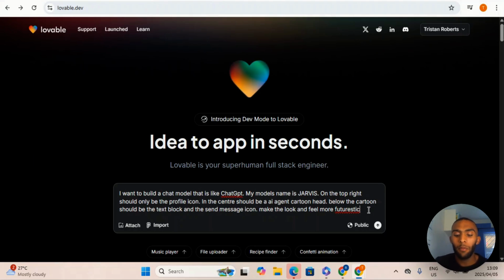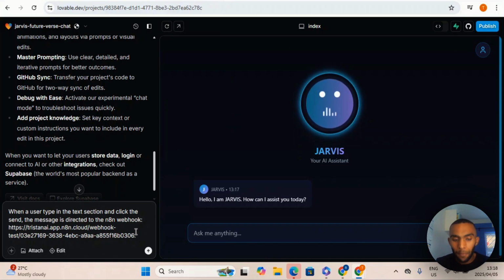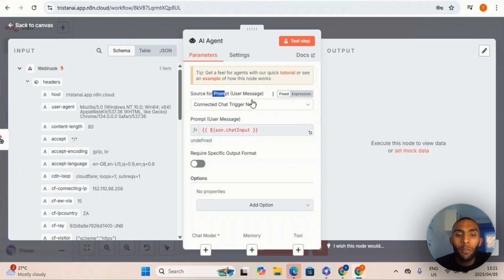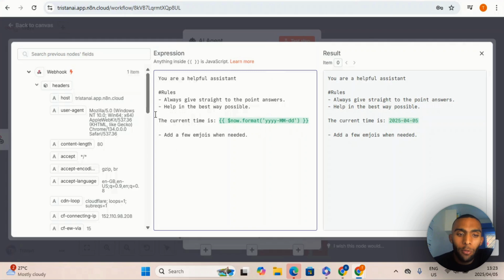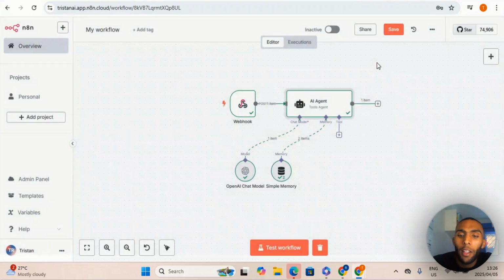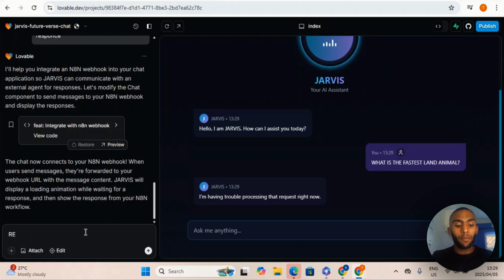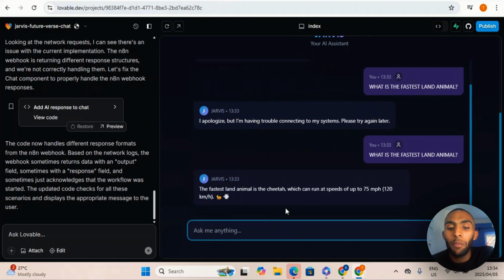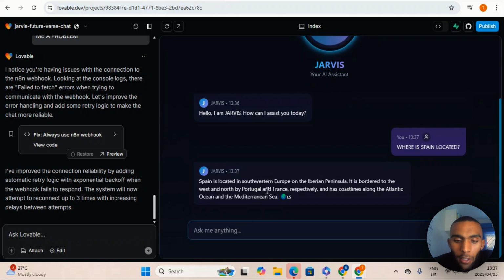How to build Jarvis from Iron-Man with Lovable and N8N ( STEP-BY-STEP TUTURIAL )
In this video, I built a website with Lovable.dev and n8n. I will be uploading more content on this. AI can help in many ways in your business. Watch my content and see how AI can assist.

TIMESTAMPS
00:00 Demo
00:14 What we need
00:23 Loveable
03:33 n8n
04:48 Setup
18:04 Test
19:30 Outro